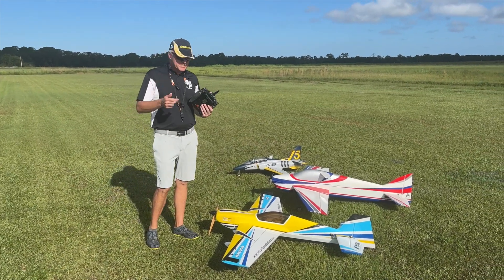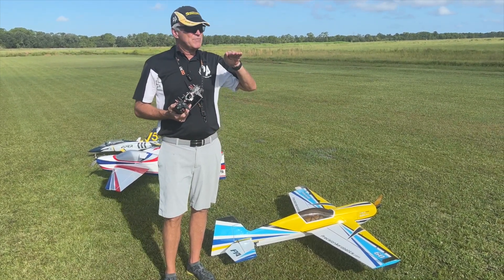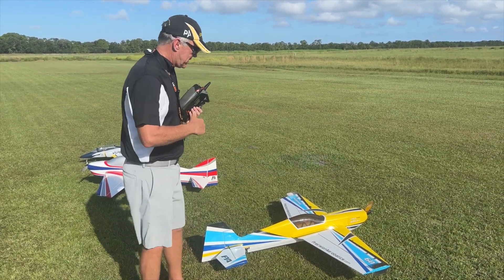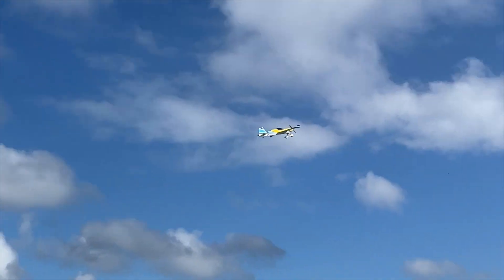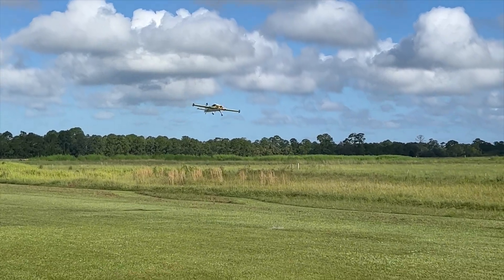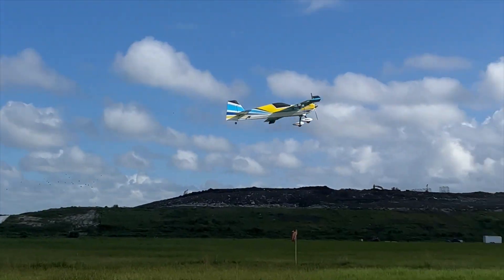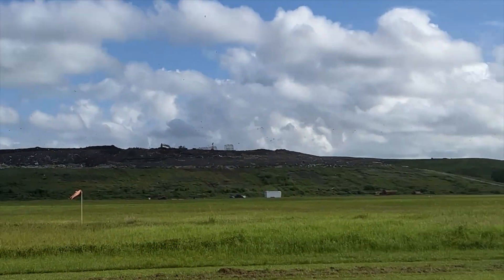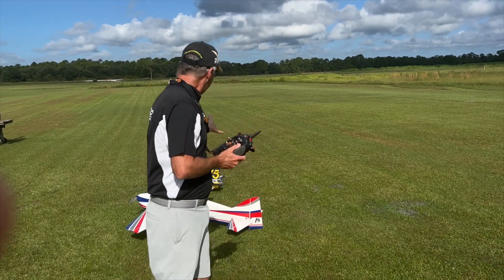Michael Wargo Instruction: How to make your plane fly the way YOU want. Part 1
Precision Aerobatics and Hobbyking Team pilot Michael Wargo Instruction: How to make your plane fly the way YOU want.   Part 1